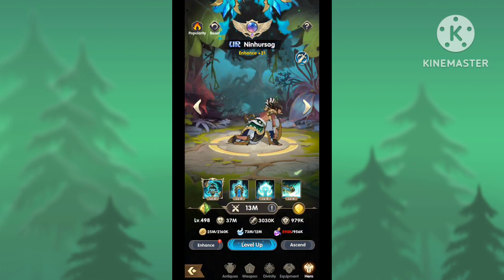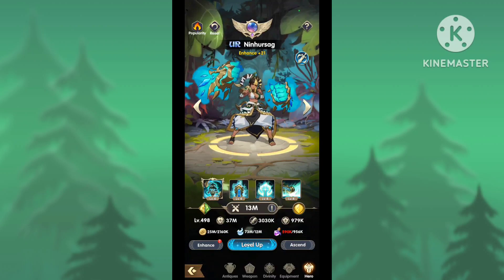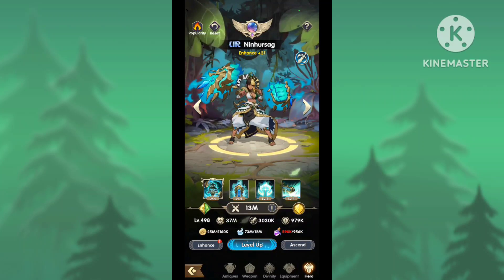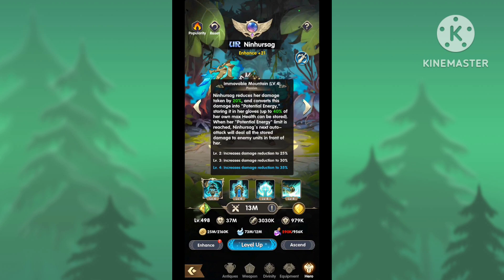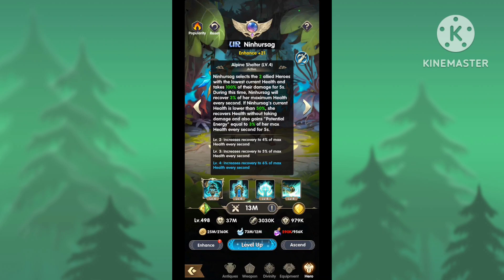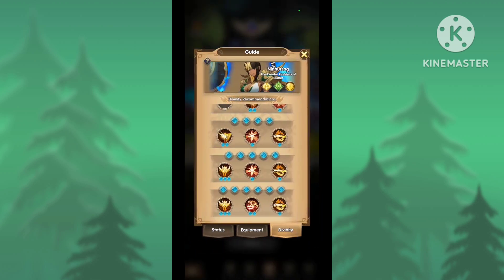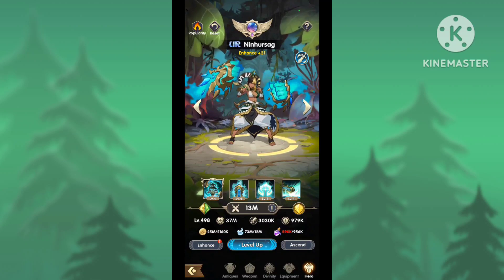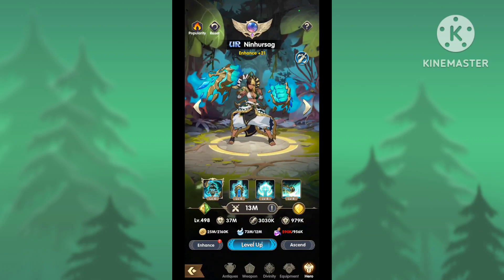Mythic Heroes - New Hero Ninhursag Analysis